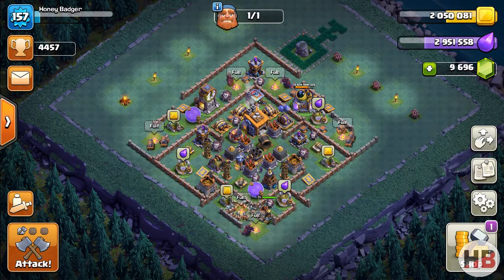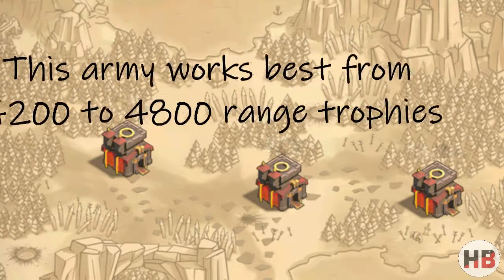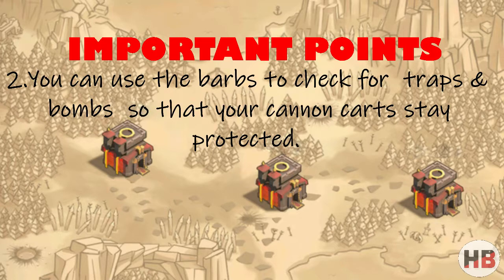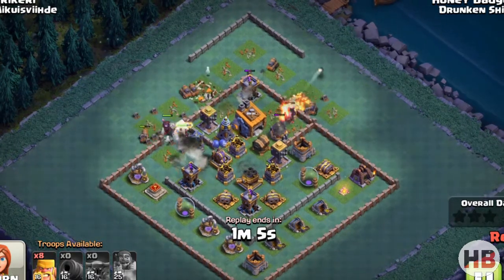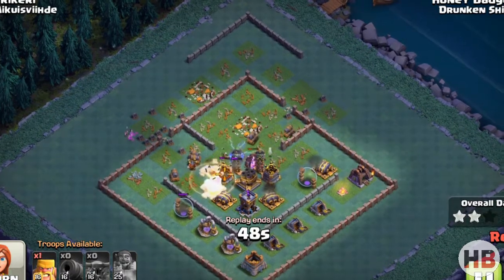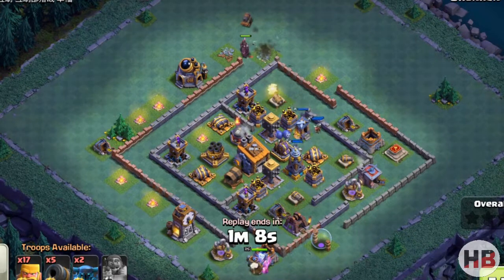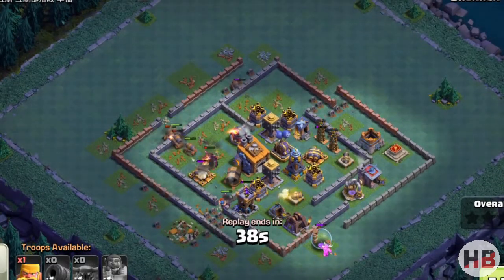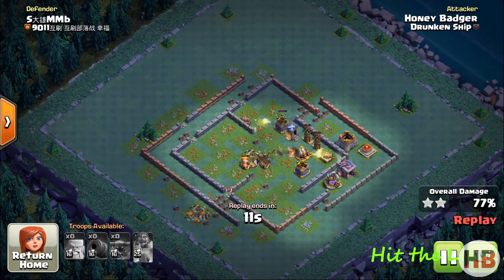Reach 5000 Trophies in Builder Hall 8 | Clash Of Clans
Hey guys this video about BH8, i will be using a new army that will surely help you reach 5000 cups.

make sure you see the whole video

   New Features:

●  Journey to the Builder Base and discover new buildings and
    characters in a new mysterious world.
●  Battle with all new troops, including Raged Barbarian, Sneaky
    Archer, Boxer Giant, Bomber, Cannon Cart, and the new Hero
    Battle Machine.
● Go head to head with other players in the new Versus battle
    mode.

    Classic Features:

●  Join a Clan of fellow players or start your own and invite
     friends.
●   Fight in Clan Wars as a team against other players across the
     globe.
●  Defend your village with a multitude of cannons, bombs, traps,
    mortars, and walls.
●  Plan unique battle strategies with countless combinations of
    spells, troops, and Heroes!
●  Friendly Challenges, Friendly Wars, and special events.
●  Train unique troops with multiple levels of upgrades.

PLEASE NOTE!

Clash of Clans is free to download and play, however, some game items can also be purchased for real money. If you don't want to use this feature, please disable in-app purchases in your device's settings.